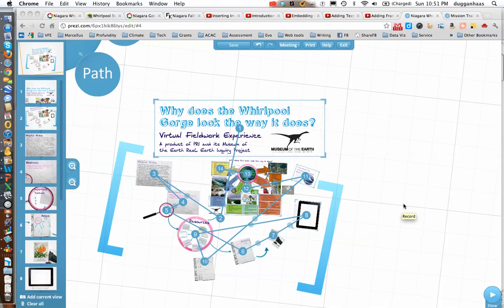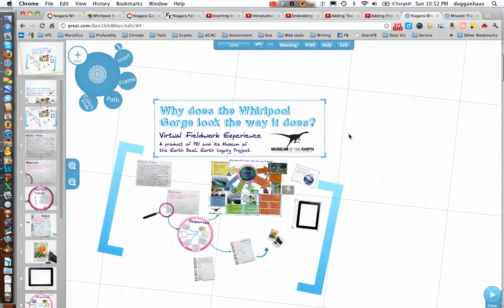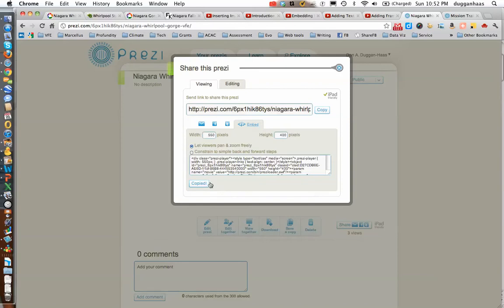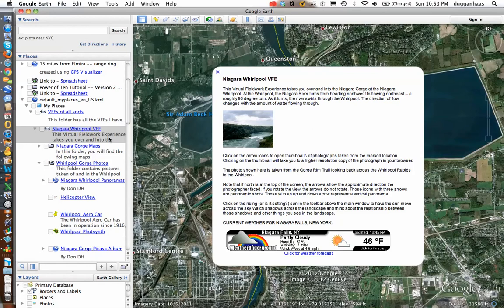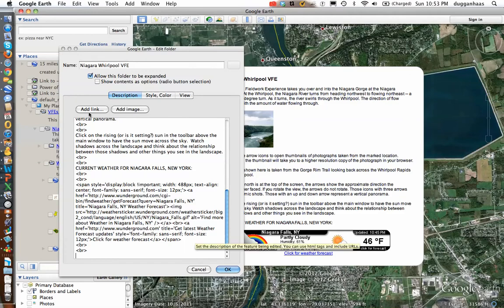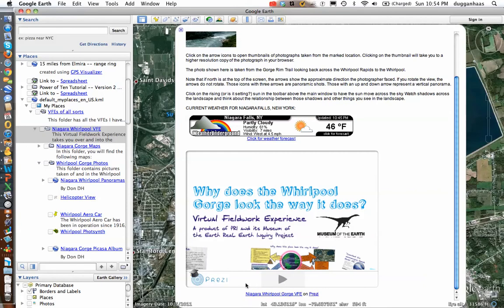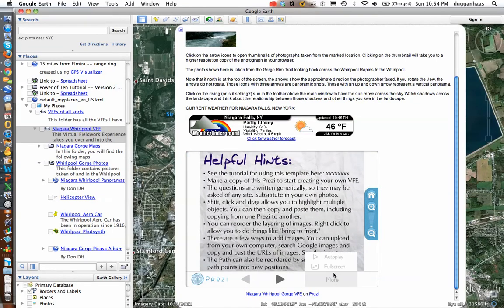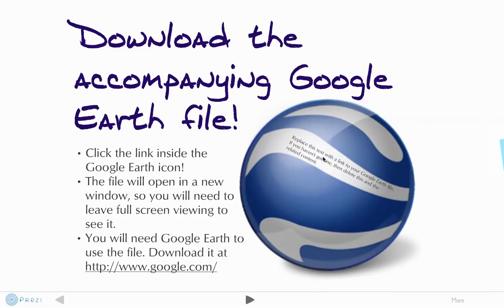Embedding Your Prezi-based VFE into a Google Earth Placemark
Unfortunately, embedded material in Google Earth placemarks are not working the way they once did. My understanding is that this was the result of Google fixing a security issue. On my Mac, most embedded content doesn't work. I know that on at least one colleague's PC embeds continue to work.

Please share in the comments if embedding content works for you, and what kind of computer you are using.
Thanks and end of update...

This is the eighth video in a series on how to create Virtual Fieldwork Experiences (VFEs) using a Prezi-based template.

This eighth video shows how to embed your Prezi-based VFE into Google Earth.

VFEs are curriculum resources for teaching and learning about Earth and environmental science. With some adaptation, they can also be used for teaching history.

The video series may be found in a how to posted to the blog at virtualfieldwork.org. The blog post is titled: Make a Virtual Fieldwork Experience Using a Simple Template.

The video was recorded using Snagit.